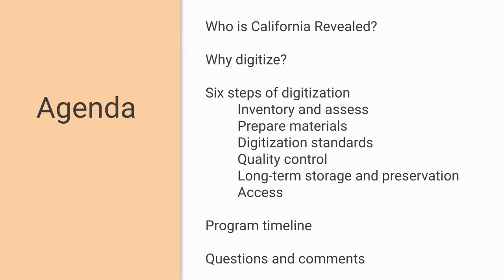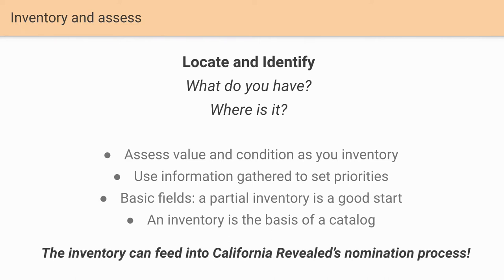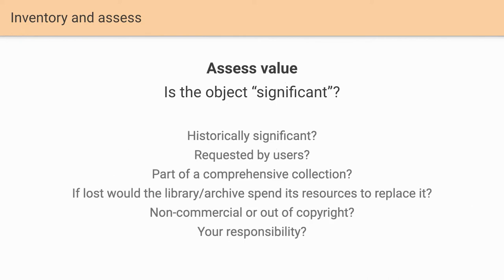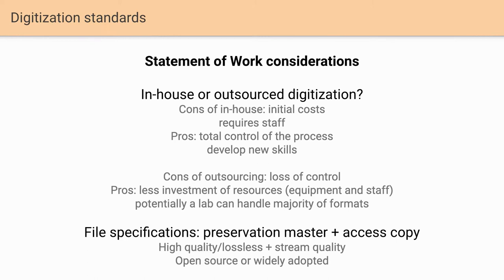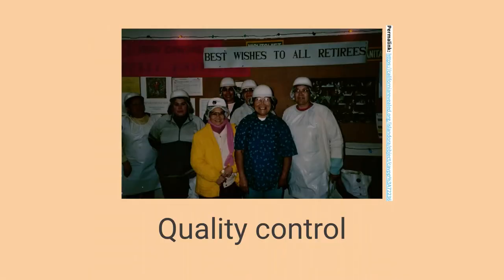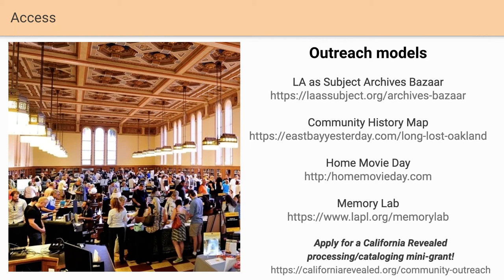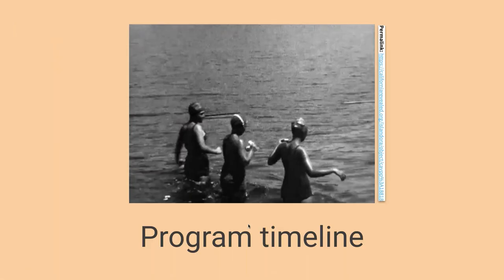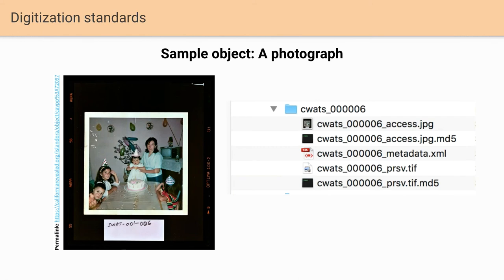Demystifying Digitization: An Introduction to California Revealed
Have you ever been frustrated by the common assumption that if something isn’t online, it doesn’t exist? Do you have hidden collections that you’d like to make available online, but don’t know where to begin? This webinar will provide general guidelines for any digitization project and will prepare attendees to take advantage of California Revealed’s free digitization and digital preservation services. California Revealed is open to California-based non-profit organizations and is supported by the U.S. Institute of Museum and Library Services under the provisions of the Library Services and Technology Act, administered in California by the State Librarian.

Presented live on April 30, 2020 by Pamela Vadakan.